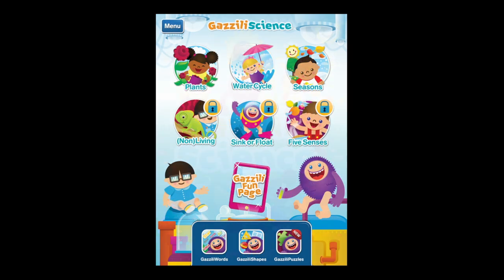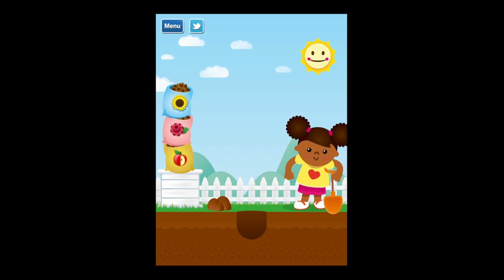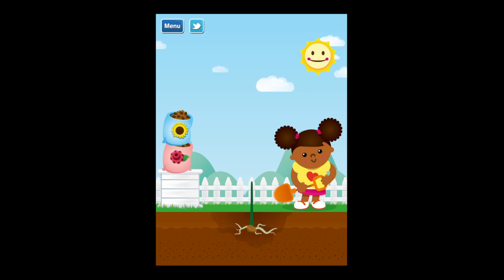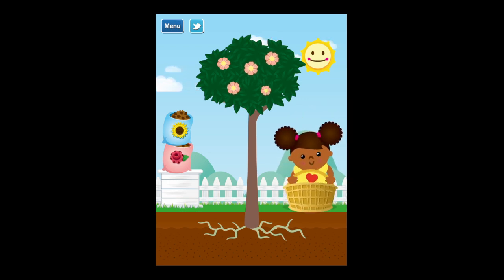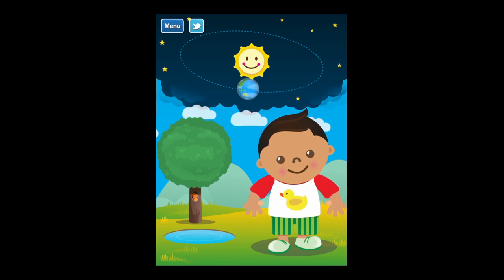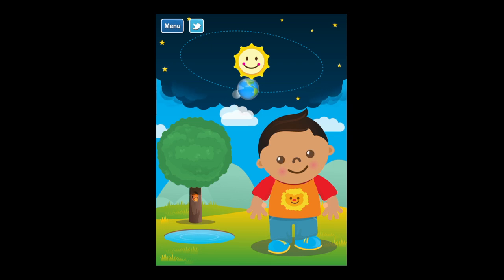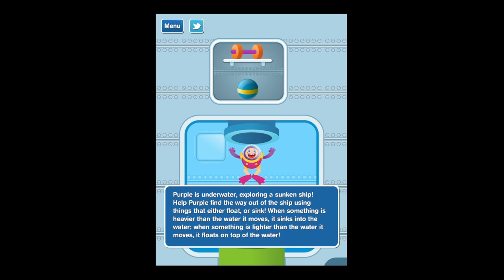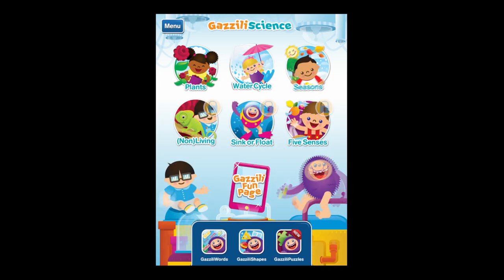GazziliScience iPad App Video Demo by CrazyMikesapps iPad Apps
GazziliScience iPad App Details
Title: GazziliScience
Price: $1.99
Size:  114.4 MB
Category: Education
Developer:  GazziliWorld LLC
Store: iTunes App Store

GazziliScience iPad App Developers Description

iOS Universal

--GazziliScience has arrived! The GazziliWorld approach to fusing learning and fun for Preschoolers takes on the 'Parts of a Plant', 'The Water Cycle', 'The Four Seasons', and more!

--Watch GazziliScience teach Preschoolers basic, foundation for life science concepts in a fun, kid-friendly way!

--GazziliScience 'dual-curriculum' approach introduces children not only to important subject matter, but to technology they'll be using as part of their education for years to come!

--GazziliScience for iPad, iPhone, and iTouch--optimized for Retina Display--is brought to you with iOS 5 functionality like Air-Play Mirroring and Twitter!

A child activates the first activity on the Home Screen, and they are taken away on a fun, exciting, science-learning journey.

Colors & Artwork. Music & Sounds. Friendly, hands-on activities. GazziliScience is a multi-sensory learning experience.

Early childhood educational experts from New York City's The Dalton School helped develop GazziliScience to ensure its educational value.

Features:
--6 engaging, exciting science-based activities that help build the foundation for understanding basic science concepts that touch our lives every day!
--Successful completion of each concept/activity means seeing a portion of the 'GazziliFunPage' come to life!
--Child interacts with the App to build a deep understanding of science-related concepts.
--'Hearing-Impaired Mode' included adding all written words to the screen as they spoken by either the narrator or characters!
--Delightful interactive animations, music, sound-effects, and surprise features.
--Improvement of hand-eye coordination and fine motor skills as children gain proficiency with tablet hardware.

What's new

iPhone version bug has now been fixed!